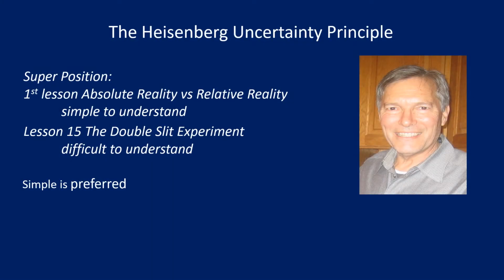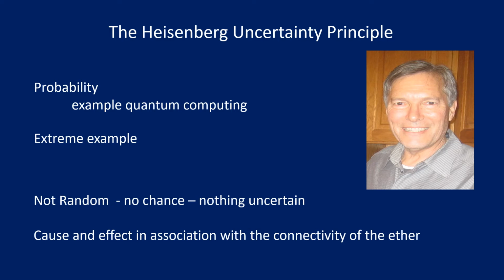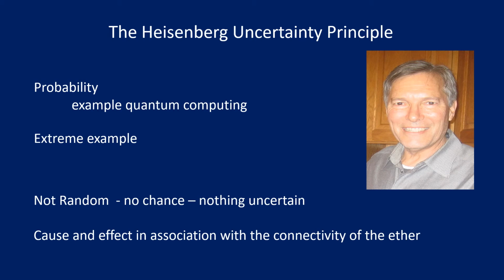16 Heisenberg Uncertainty Principle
Heisenberg Uncertainty Principle through the eyes of Newton, Tesla, Einstein, Physics, Free